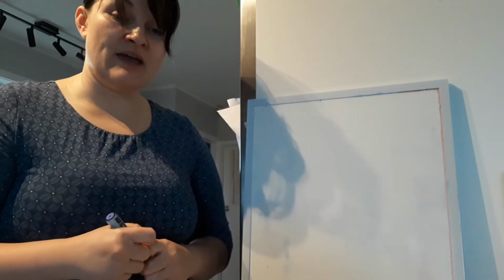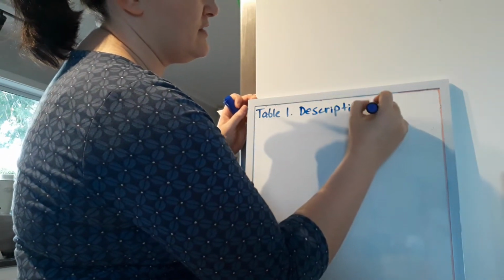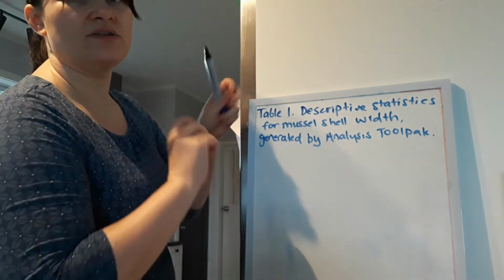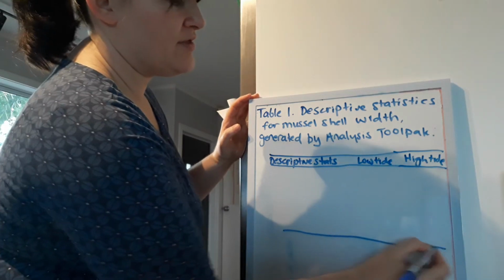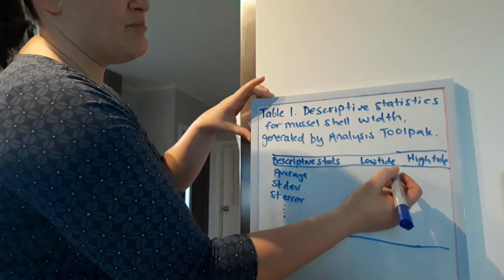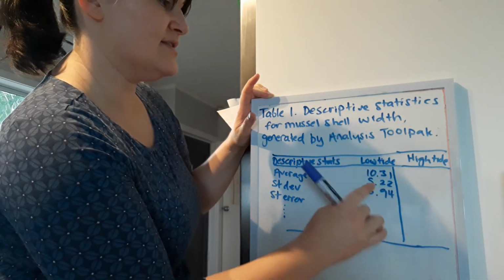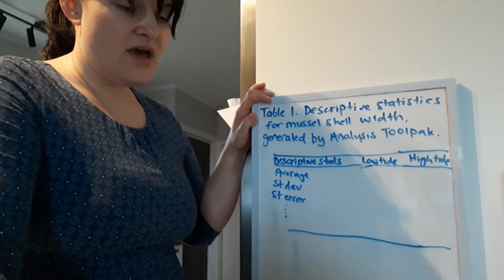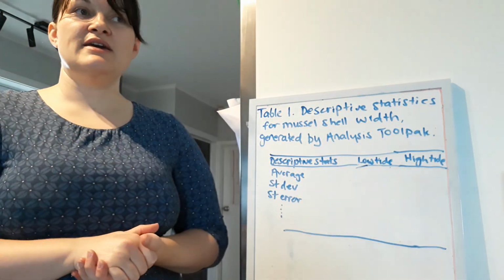Excel Exercise 2 - Table Formatting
Information about correct scientific formatting of tables